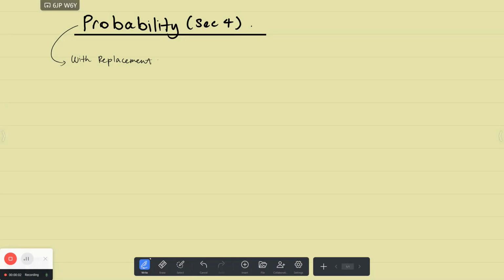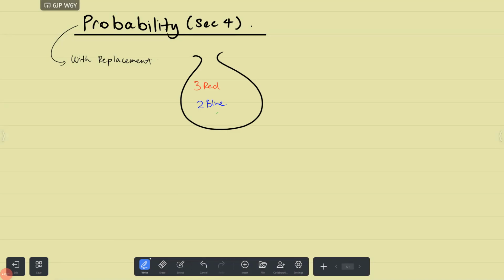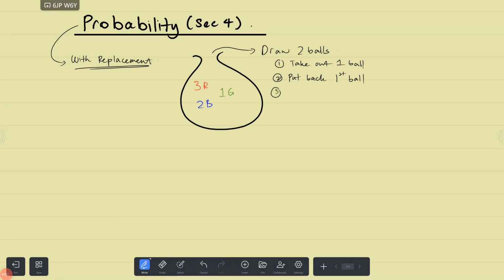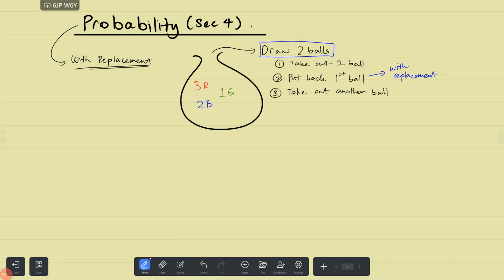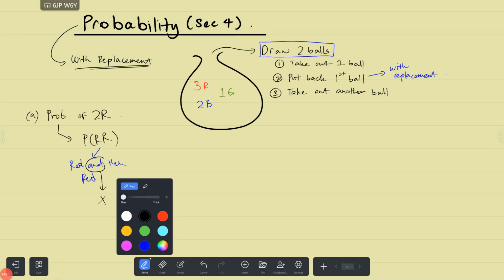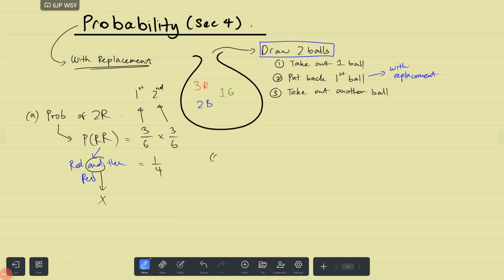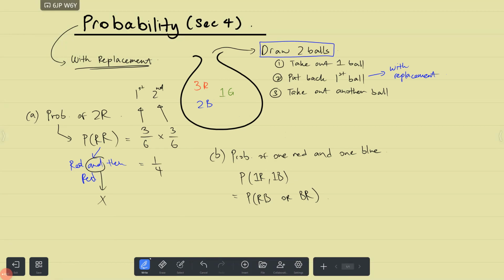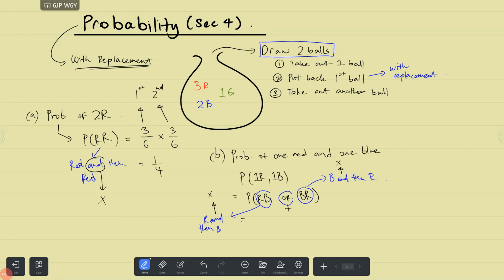ZYDTVS48 01 Further Probability Introduction With replacement 2R, 1R1B